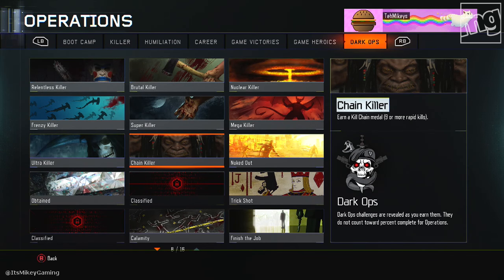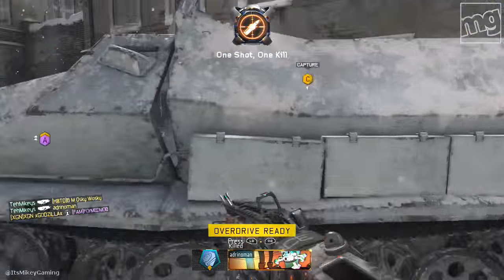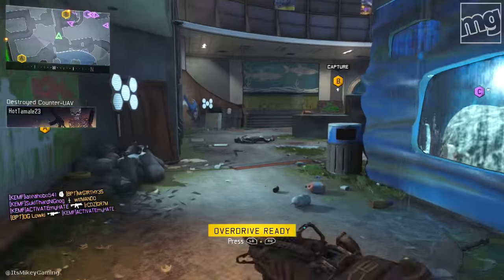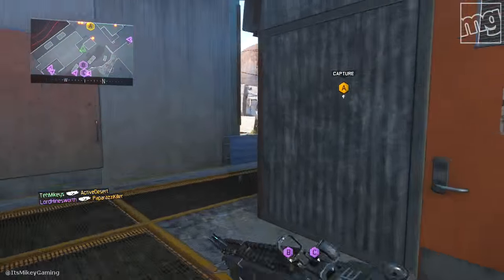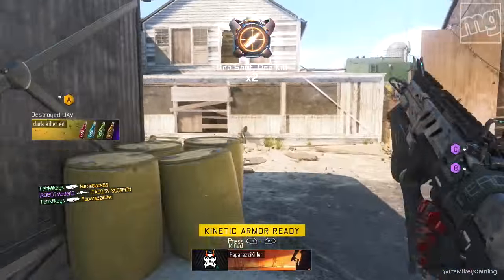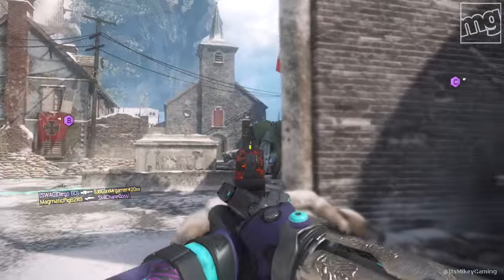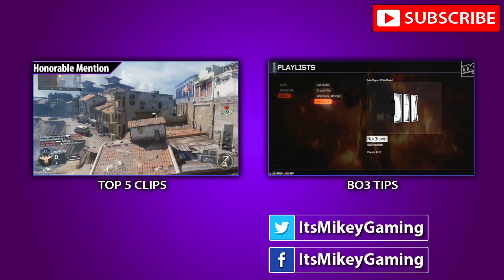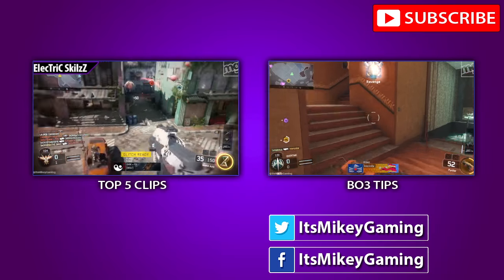BLACK OPS 3 - HOW TO GET A KILL CHAIN MEDAL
BO3 Chain Killer Tips - Dark Ops Challenge - Please RATE!

BO3 Chain Killer - Earn a Kill Chain medal (9 or more rapid kills).

My Monitor
My Headset
My Controller